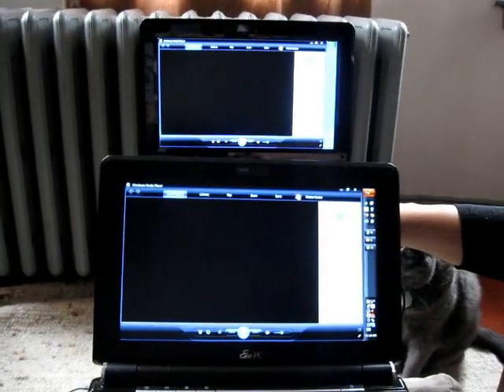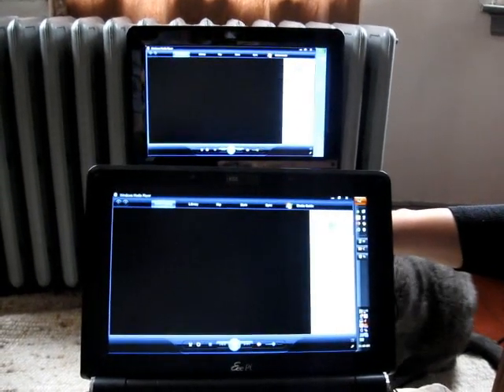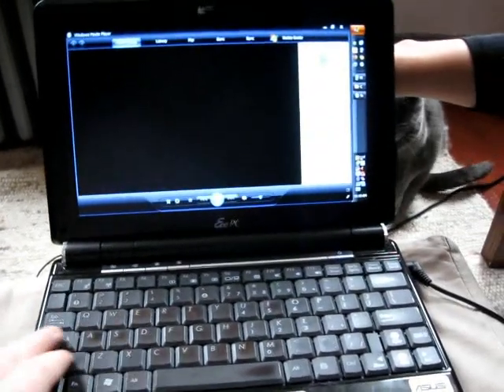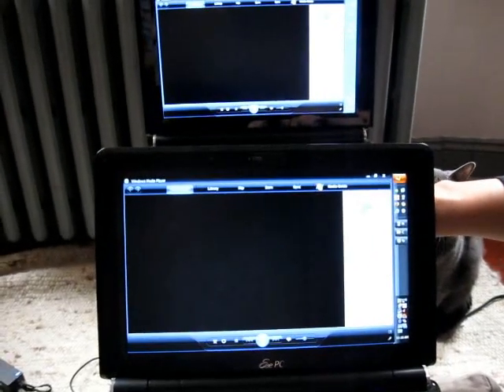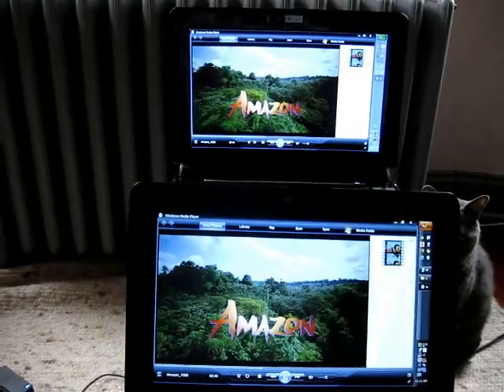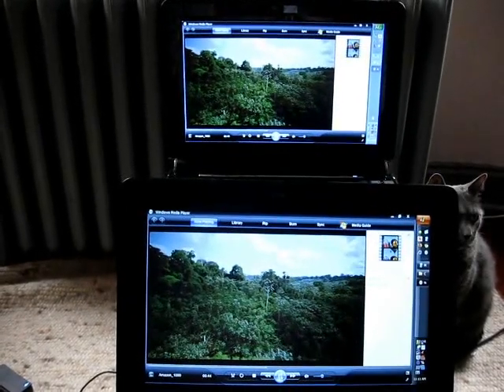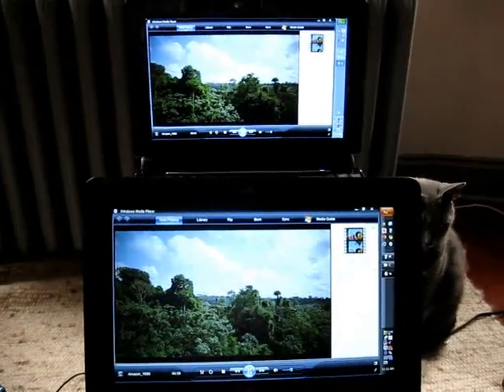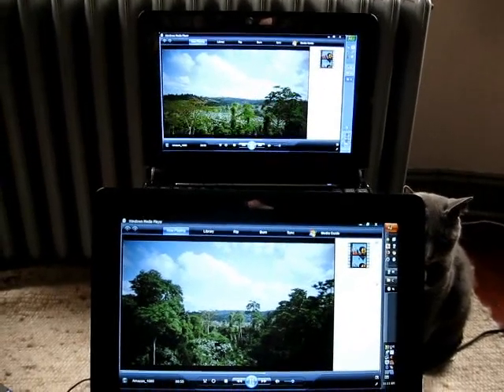Asus Eee PC 1000HE HD video playbck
Demonstration of 1080p video playback on the Asus Eee PC 1000H and Asus Eee PC 1000HE. The verdict? Neither computer is really up to the task, but the 1000HE is a *little* better.